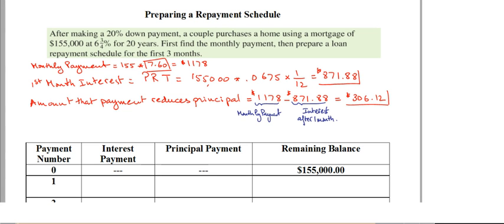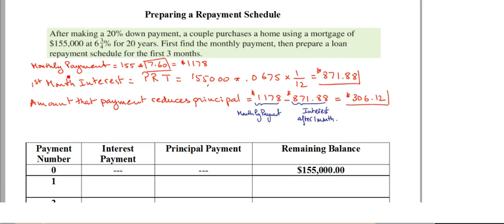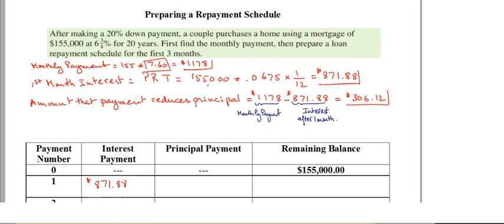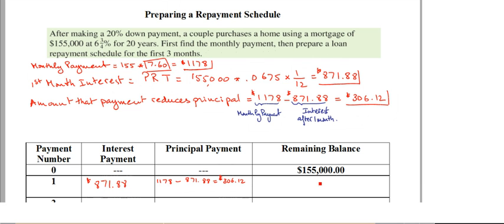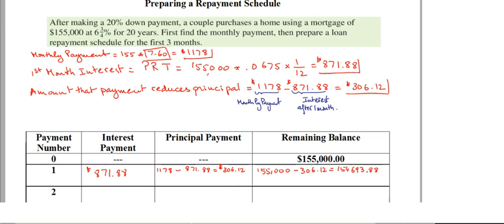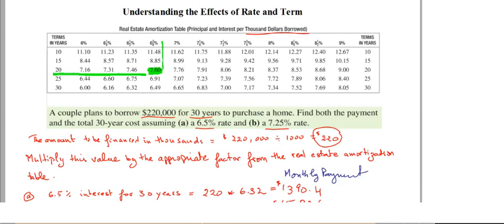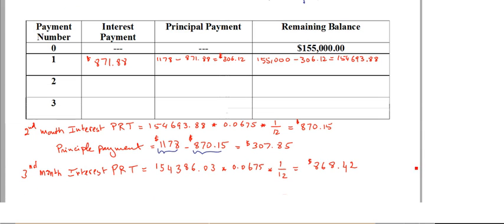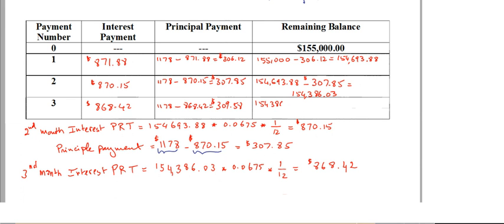Math1120 Ch12 5Obj2